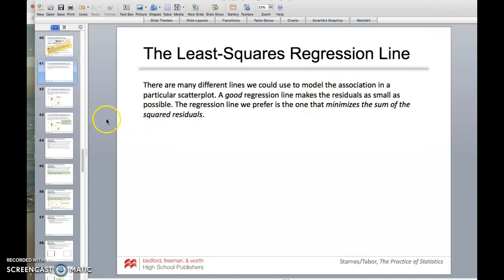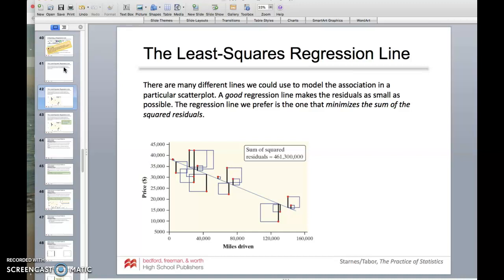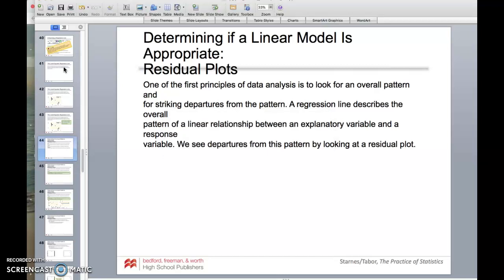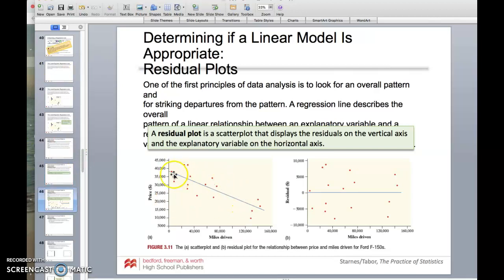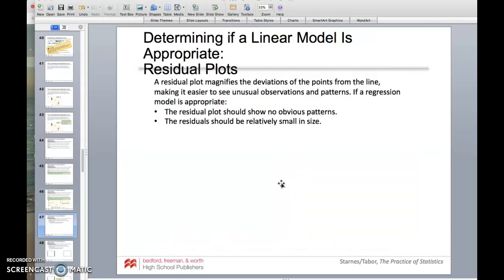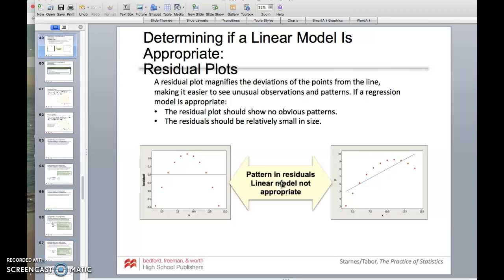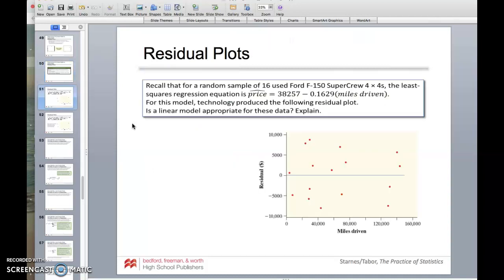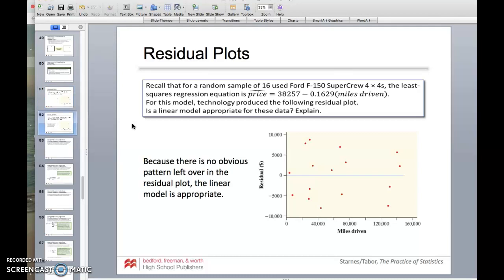AP Stats Video 3.2b